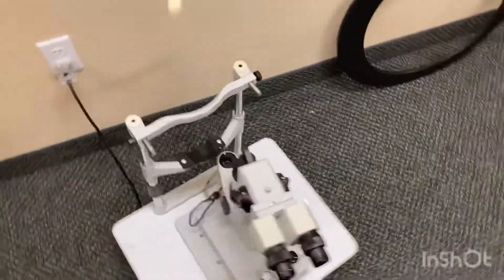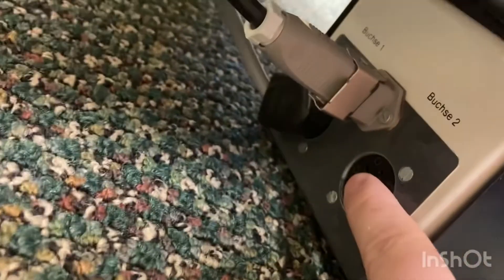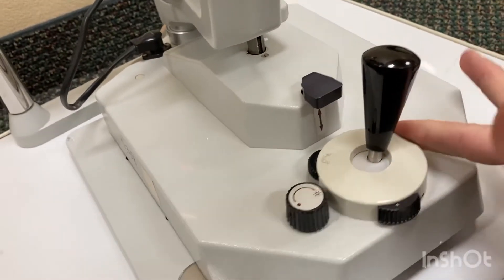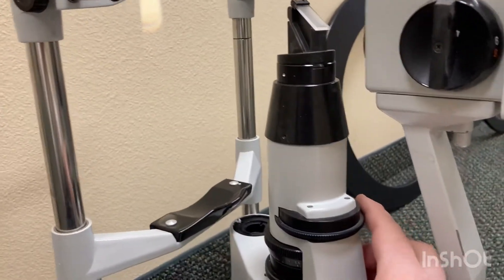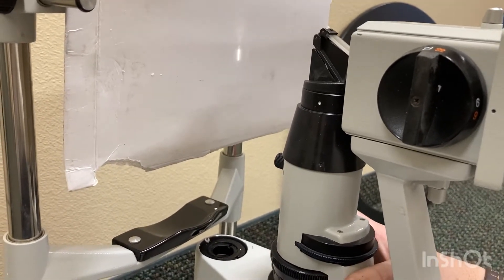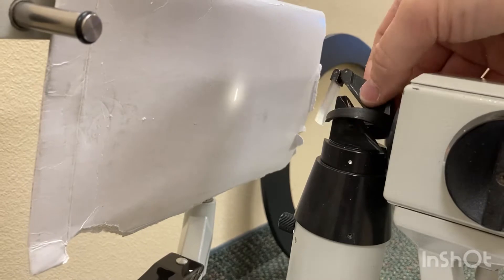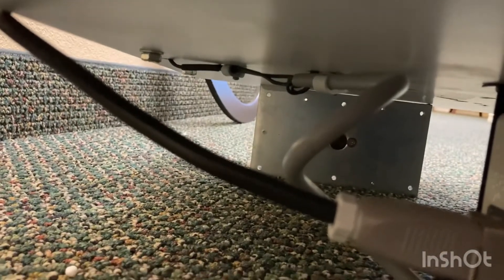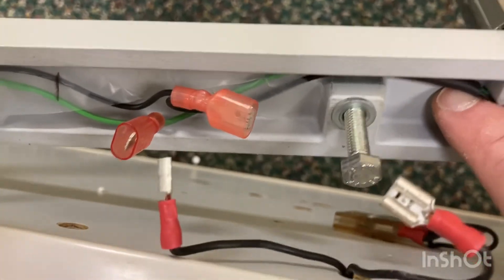Rodenstock slit lamp 12-1-21